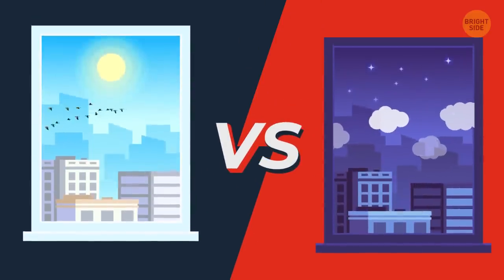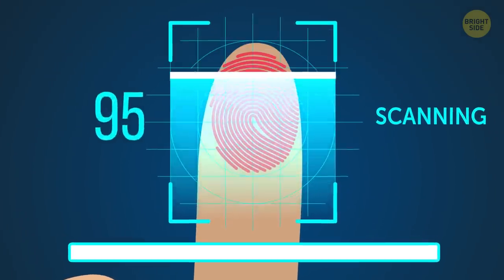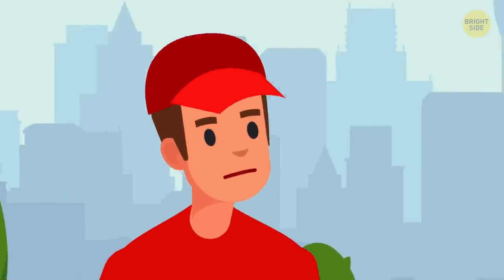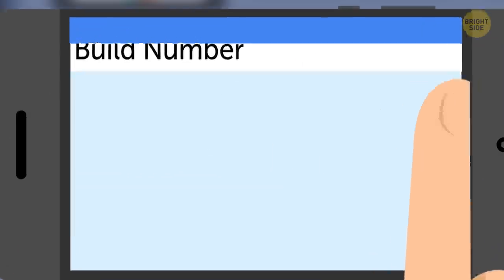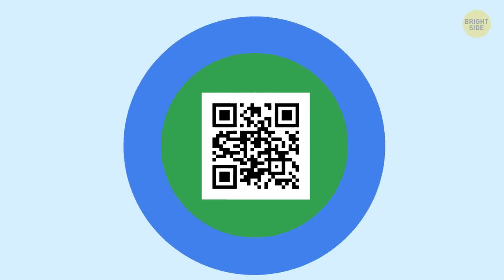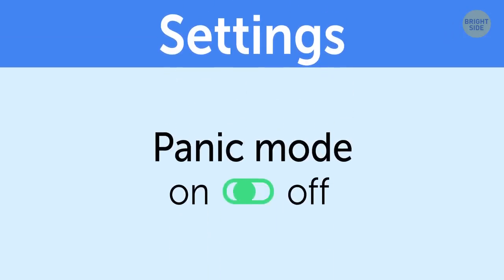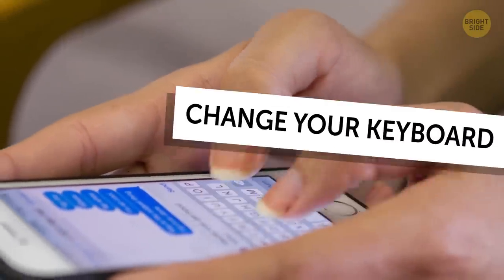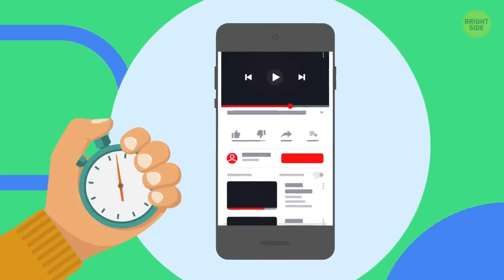10+ Hidden Android Settings You'll Use Right Away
It’s been calculated that we use our smartphones for more than 4 hours a day on average. But being creatures of habit, we very often use the same functions and don’t even explore the most interesting, useful, and unexpected opportunities on our phones. Meanwhile, the developers of smartphones and different apps have implemented the most amazing ideas many times drawing inspiration from scientific fantasies.

So, it's pointless to argue which is better, Android or iPhone. Both have a bunch of cool things you probably don't even know about, but today you'll learn the ones that are hidden in Androids. We found and tried some really cool tricks that our Android smartphones were hiding and that can be useful in different life situations.

TIMESTAMPS:
How to know your heart rate 0:19
How to change the display resolution 1:03
The Focus Mode 1:39
Hidden mini-games 2:16
How to insert subtitles to any video 2:56
"Panic mode" function 4:11
How to detect if there’s dirt in a phone's USB port 4:51
How to turn your phone into a walkie-talkie 5:22
How to slow down the CPU speed manually 5:43
An infrared camera 6:01
"Extreme" chatting 6:32